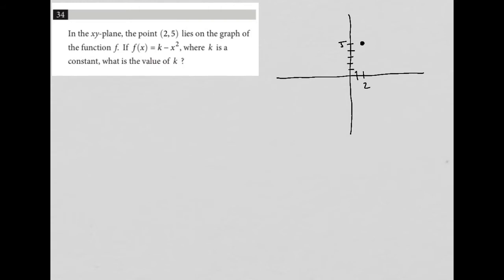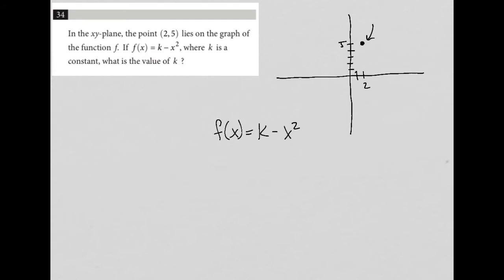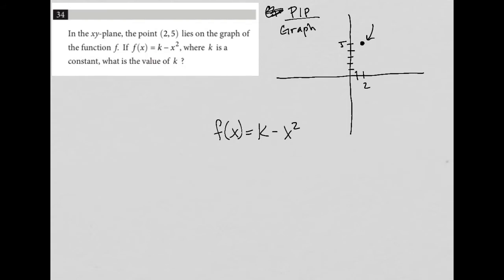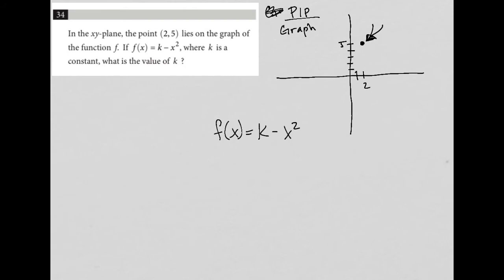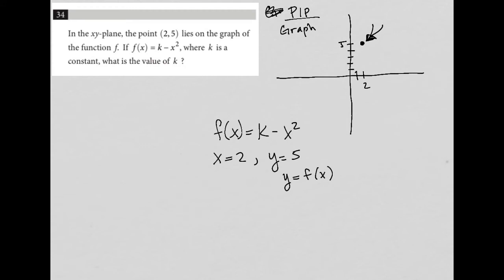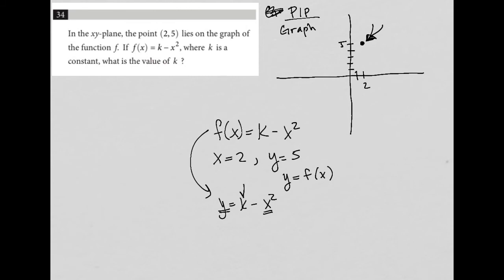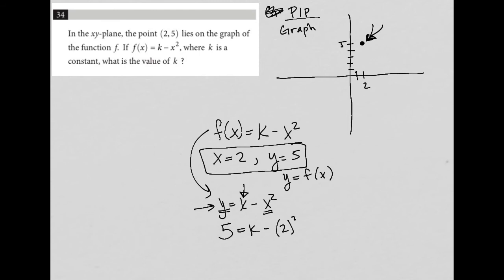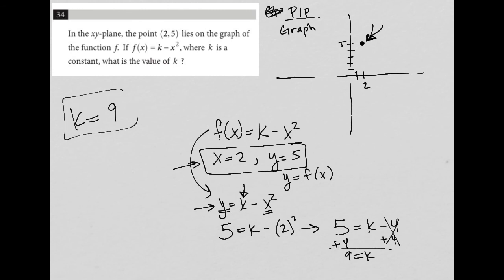In the xy-plane, the point (2, 5) lies on the graph of the function f. If f(x) = k - x^2, where....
Official SAT Practice Test 5, Section 4, Question 34:

In the xy-plane, the point (2, 5) lies on the graph of the function f.  If f(x) = k - x^2, where k is a constant, what is the value of k ?